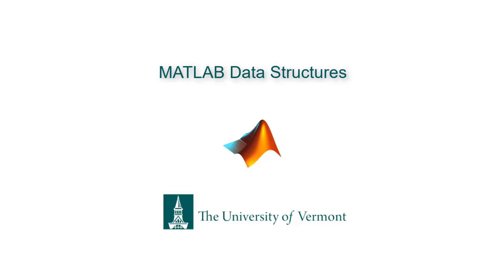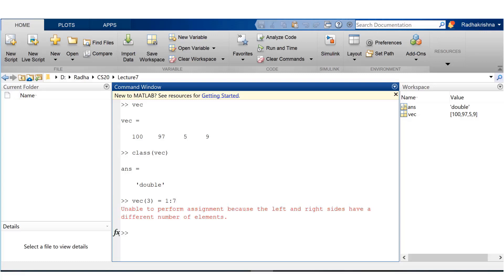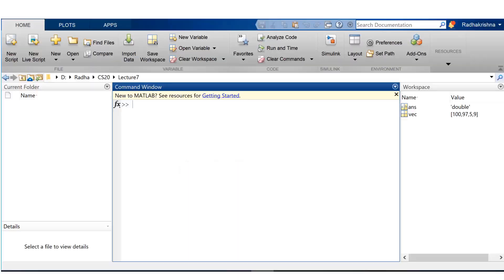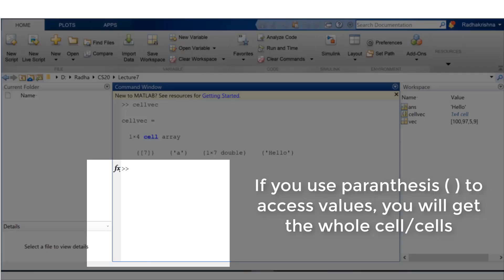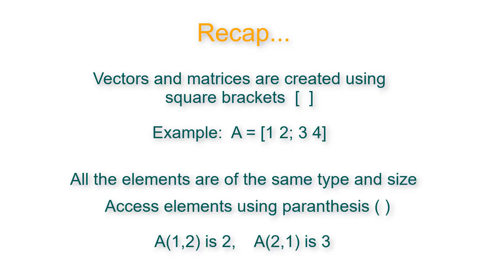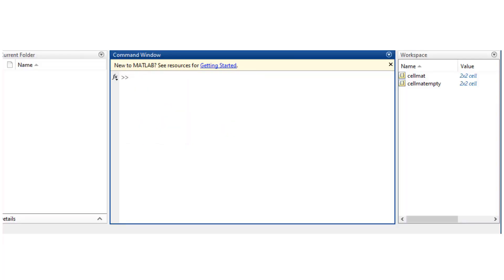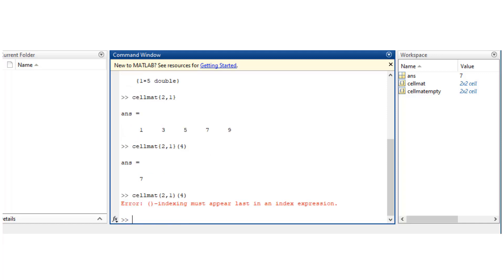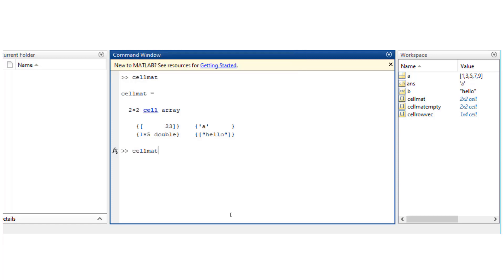MATLAB Cell Arrays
CS020 Programming for Engineers at the University of Vermont